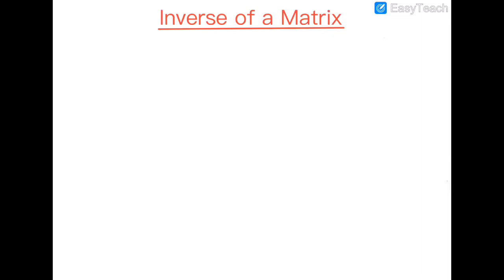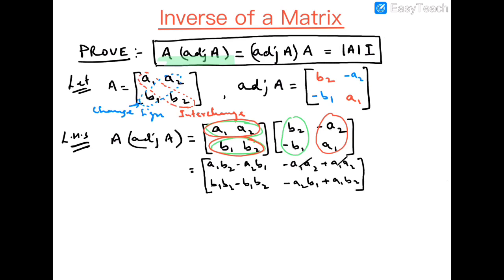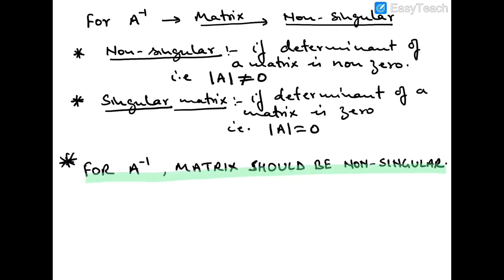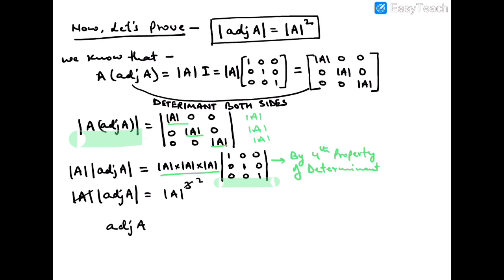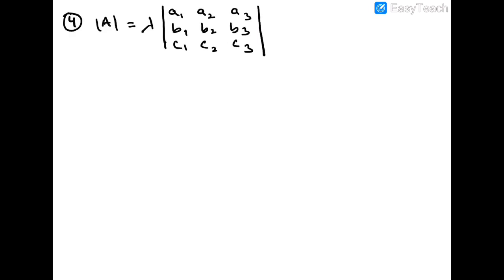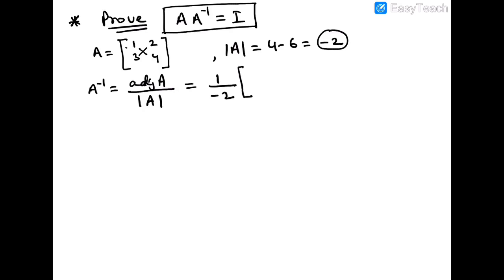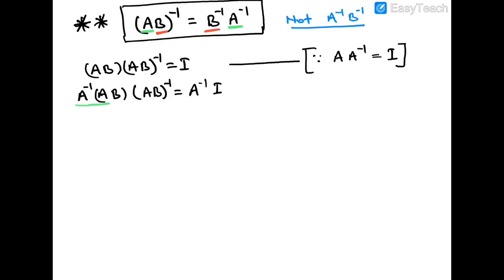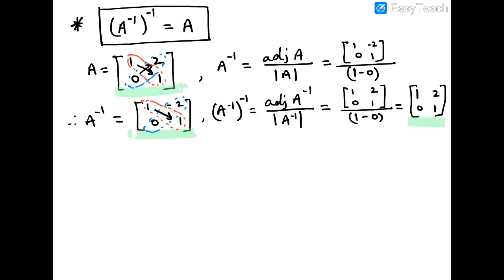INVERSE OF A MATRIX